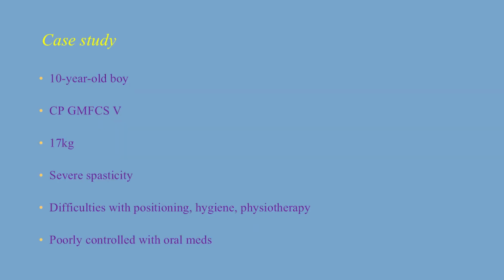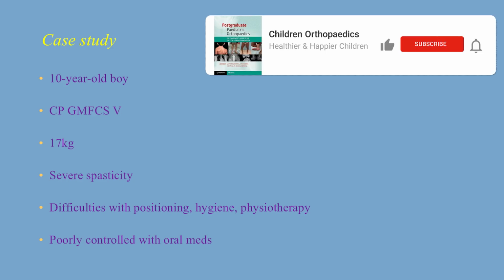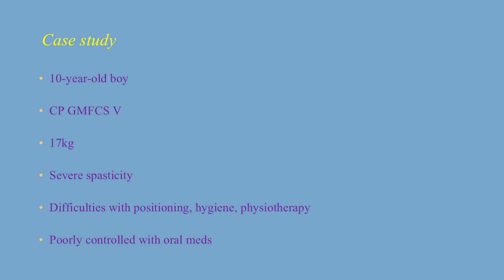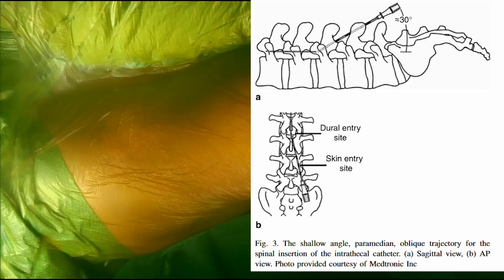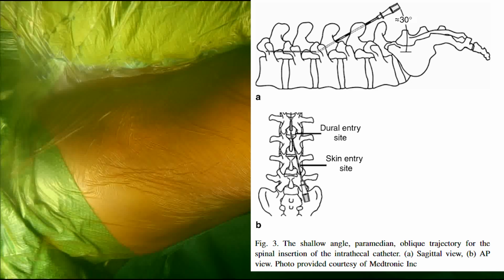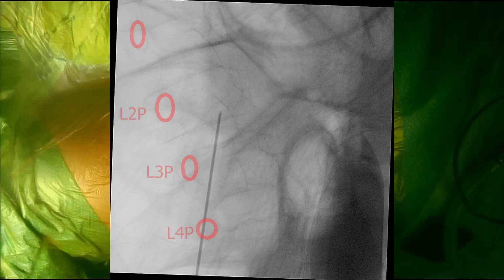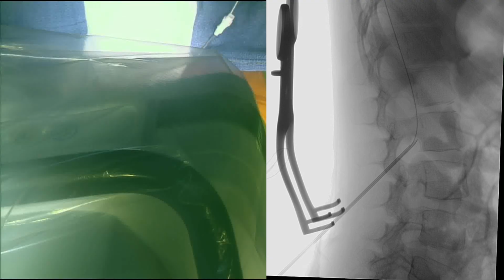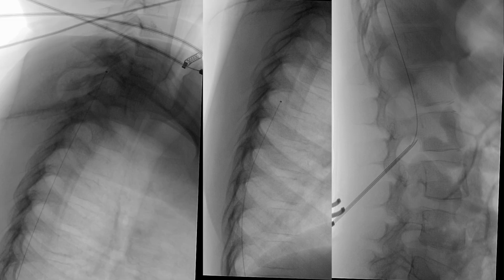Insertion of Intrathecal Baclofen Pump in Cerebral Palsy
Intrathecal Baclofen Test Dose
ITB Test Injection
Baclofen Pump Trial
Spasticity Management
Cerebral Palsy Treatment
Spinal Injection Baclofen
Neuromodulation Therapy
Intrathecal Drug Delivery
Test Dose Protocol
Baclofen Side Effects
Baclofen Screening Dose
Pediatric Spasticity Care
Orthopaedic Spasticity Control
Dr Mason Alnouri
Baclofen Injection Trial
ITB Pump Implantation
Muscle Relaxant Injection
Spasticity Reduction
Pre-implantation Baclofen Test
Baclofen Pump Evaluation
FRCS (Trauma and Orthopaedic Exam)
FRCS(T&O)
SICOT diploma
ChatGPT
Mason Alnouri
Sattar Alshryda, Professor of Paediatric orthopaedic surgeon
Stan Jones
Paul Banaszkiewicz

Delighted to announce that our second edition of the Postgraduate Paediatric Orthopaedics, the Candidate's Guide for the FRCS (Tr&Orth) examination has been published this month; in colour and comes with a Youtube Channel:

This will be regularly updated (ISA) and contributions from all are greatly welcomed.

جرعة اختبارية للبكلوفين النخاعي
حقن تجريبي للبكلوفين النخاعي
تجربة مضخة البكلوفين
علاج التشنجات العضلية
علاج الشلل الدماغي
حقن النخاع للبكلوفين
العلاج بالتعديل العصبي
توصيل الأدوية داخل النخاع
بروتوكول الجرعة الاختبارية
الآثار الجانبية للبكلوفين
جرعة فحص البكلوفين
رعاية التشنجات لدى الأطفال
السيطرة على التشنجات جراحياً
الدكتور ميسن النوري
تجربة حقن البكلوفين
زرع مضخة البكلوفين
حقن مرخي العضلات
تقليل التشنجات
اختبار البكلوفين قبل الزرع
تقييم مضخة البكلوفين

امتحان الزمالة الملكية للجراحة (FRCS) في الإصابات والعظام
دبلوم SICOT
المجلس الأوروبي لجراحة العظام والإصابات (EBOT)
المجلس الأمريكي لجراحة الإصابات والعظام
المجلس الأسترالي لجراحة الإصابات والعظام
المجلس الكندي لجراحة الإصابات والعظام
دليل الآباء لجراحة عظام الأطفال
كتاب الدراسات العليا في جراحة عظام الأطفال
الفصل السابع
دار نشر جامعة كامبريدج
ميسون النوري
ستّار الشريدة، أستاذ جراحة العظام للأطفال
 ستان جونز
 بول باناسكيفيتش

يسرنا الإعلان عن نشر الطبعة الثانية من كتاب الدراسات العليا في جراحة عظام الأطفال، دليل المرشح لامتحان الزمالة الملكية للجراحة (الإصابات والعظام) FRCS (Tr&Orth) هذا الشهر؛
تم نشر الكتاب بالألوان ويأتي مع قناة على يوتيوب:
سيتم تحديث القناة بانتظام (بإذن الله)، وجميع المساهمات مرحب بها